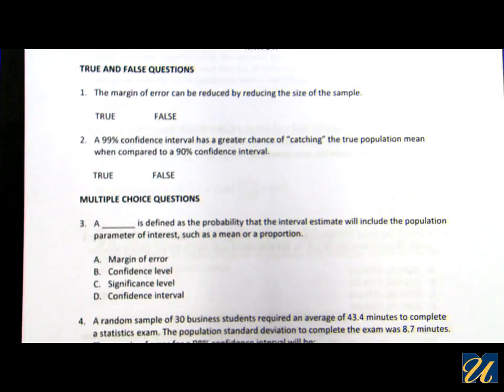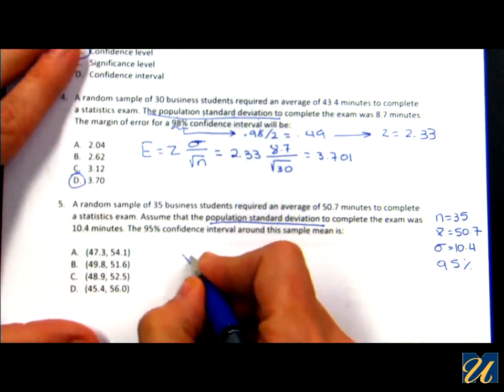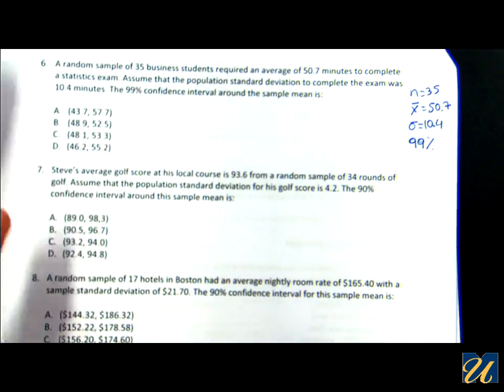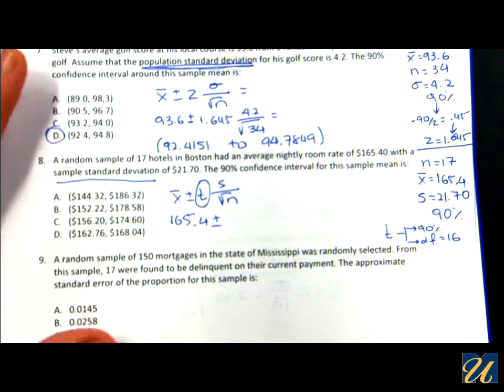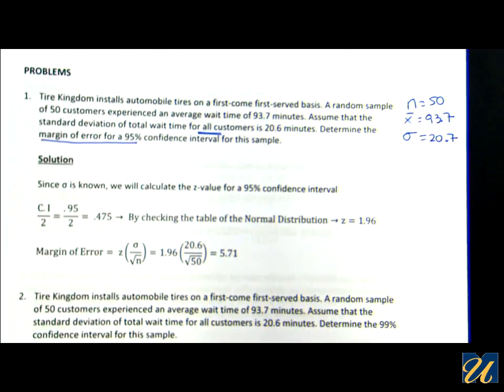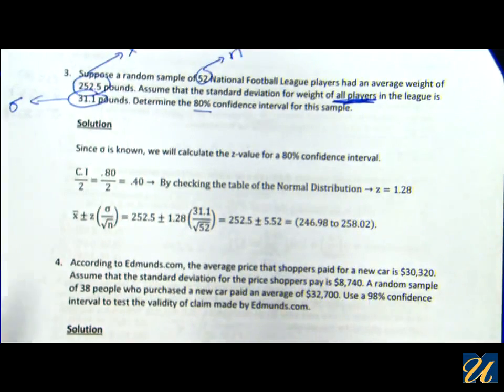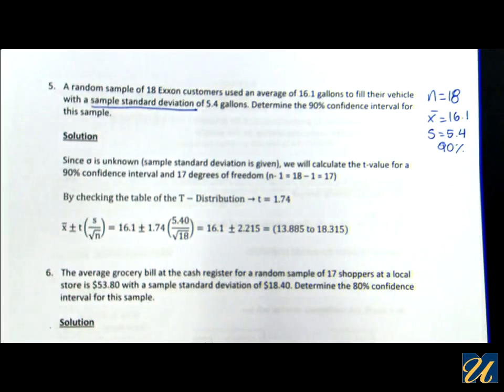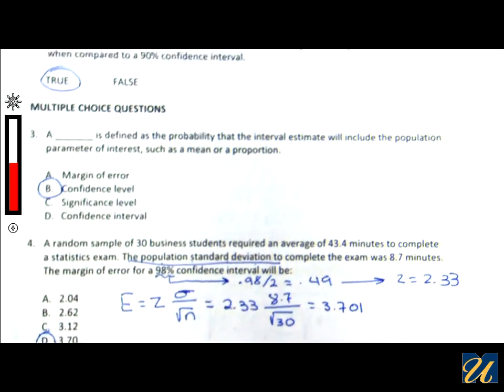CHAPTER 9 (Examples)